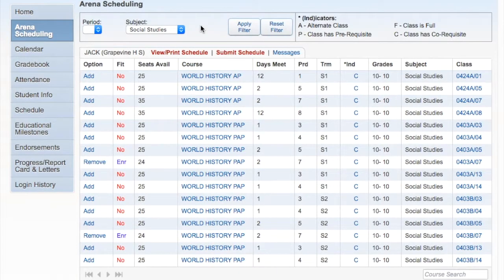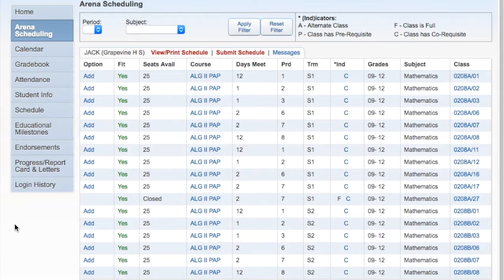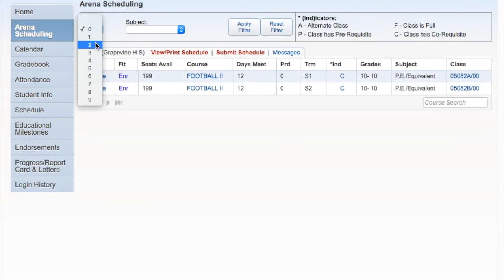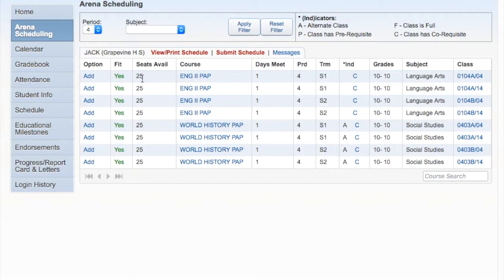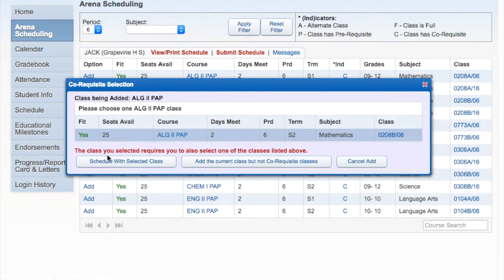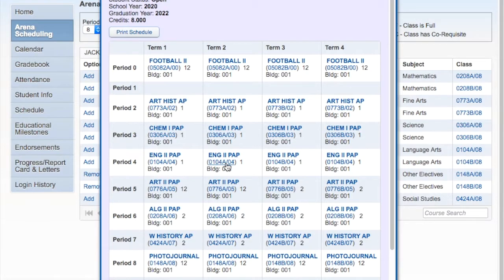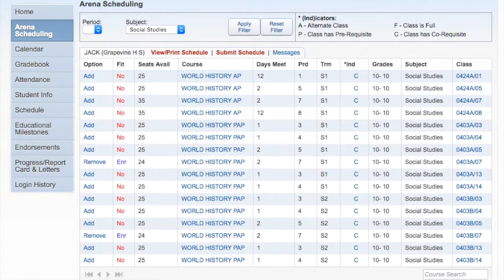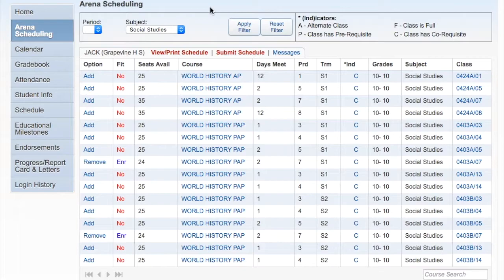Online Arena Scheduling Instructional Video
Step-by-step instructions on how to create your schedule through Skyward online arena scheduling.